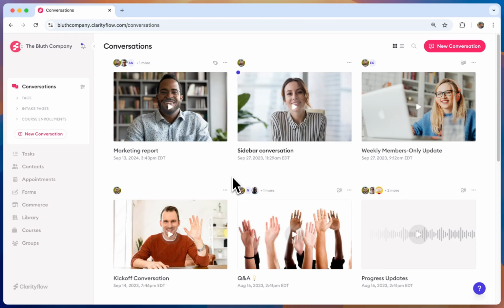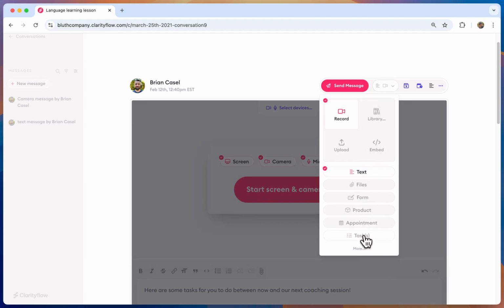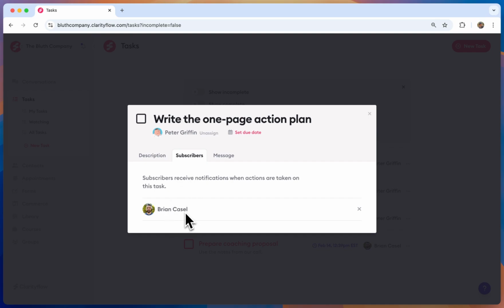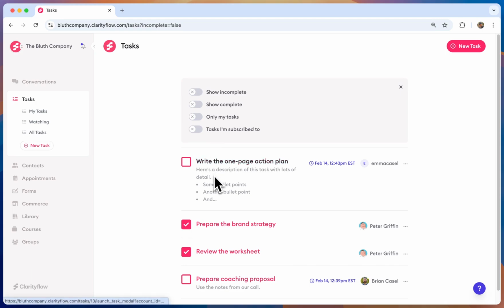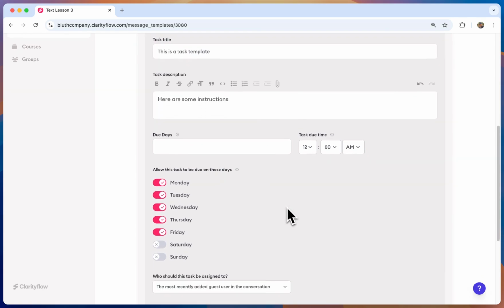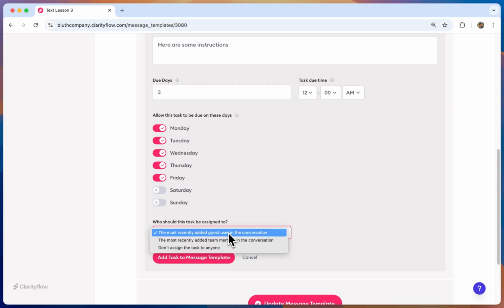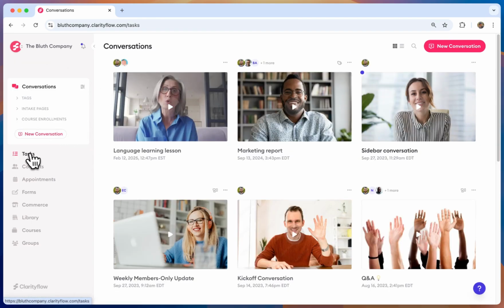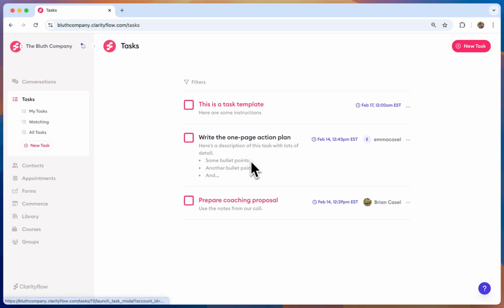Tasks in Clarityflow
In this video, see how the Tasks (to-dos) feature works in Clarityflow.  This allows you to assign tasks to your clients, teammates, yourself, track progress, and create task templates to use in courses and coaching programs.